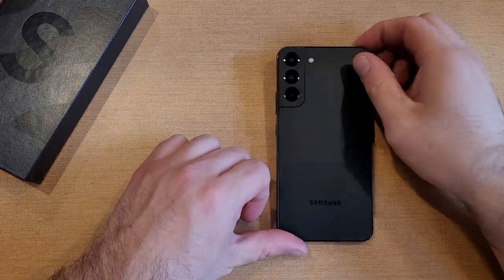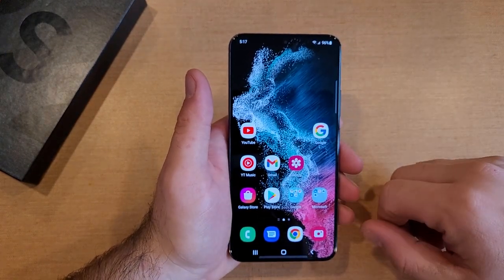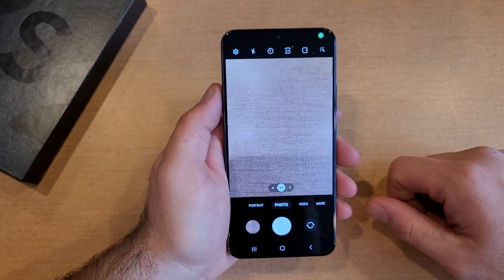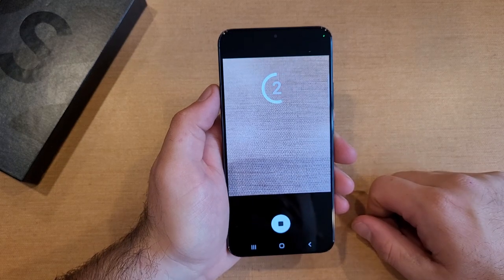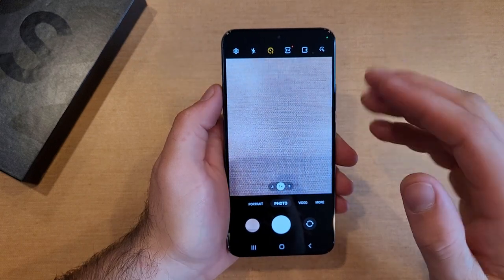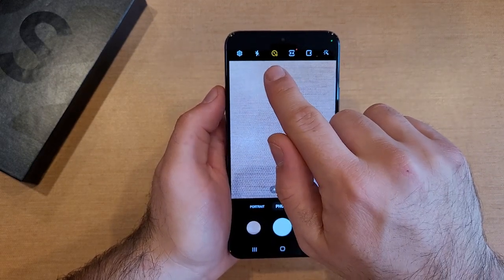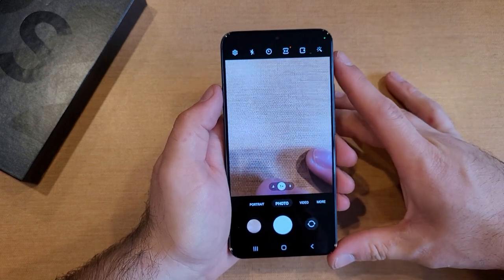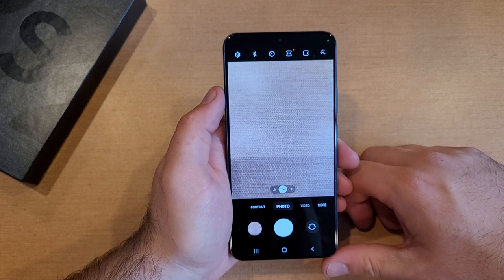Camera Timer On/Off Samsung Galaxy S22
how to turn the camera timer on and off for the Samsung galaxy s22. how to set the camera delay time to zero two five and ten seconds.